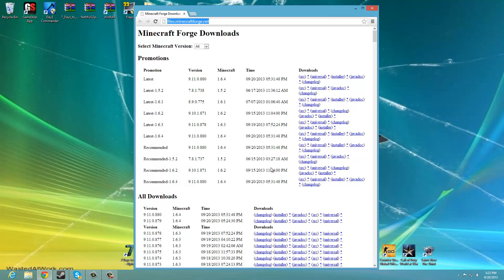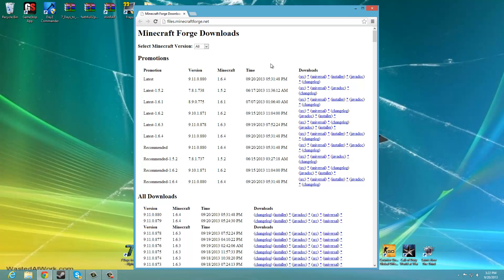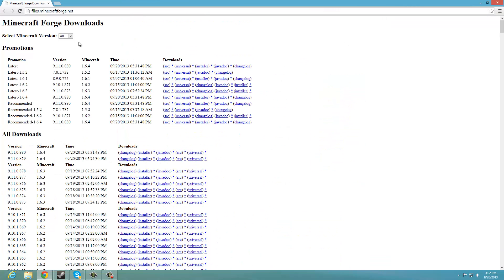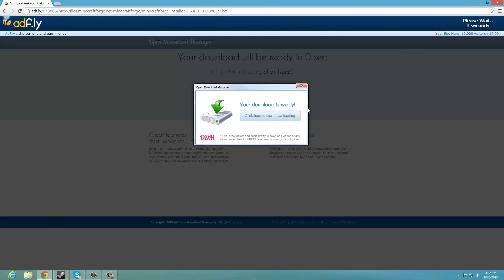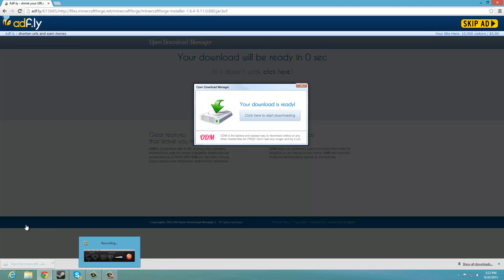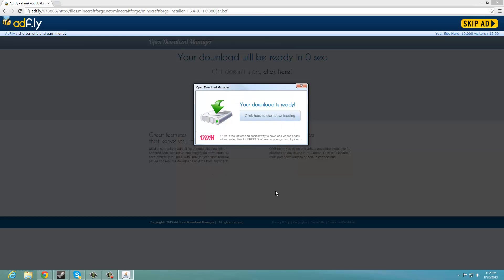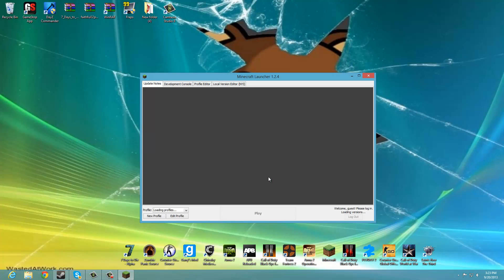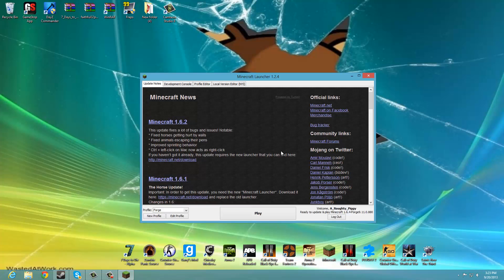How To Install Minecraft Forge 1.6.4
how to install forge on 1.6.4!

Minecraft,Pc,Console,Forge,Grand,Theft,Auto,V,Gaming,